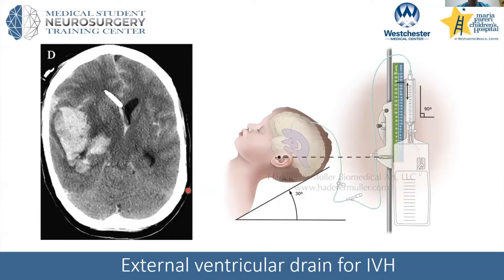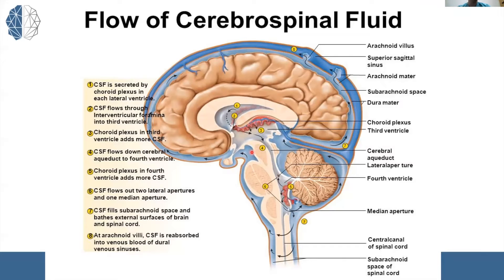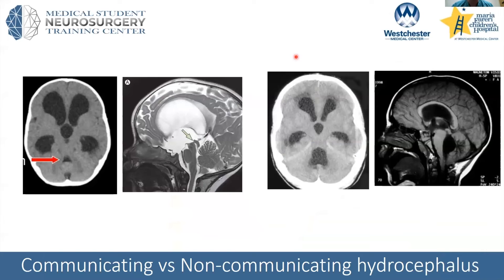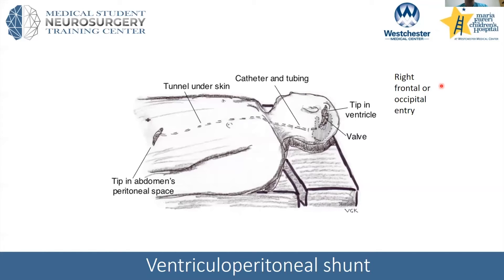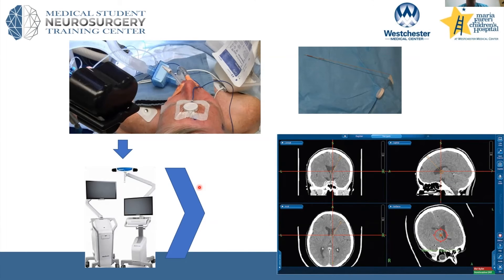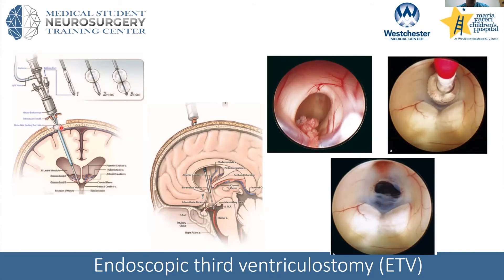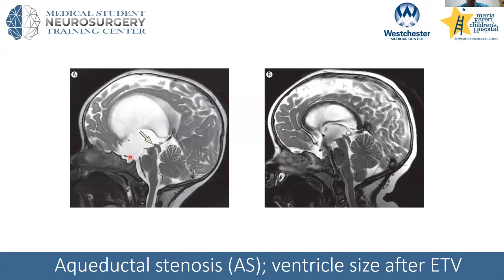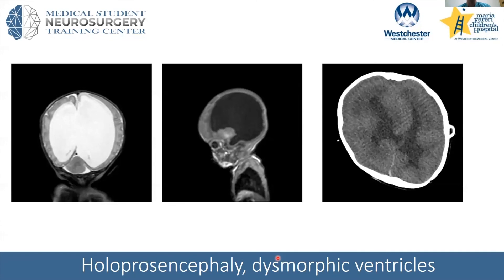Hydrocephalus: Treatment Approaches and Imaging Characteristics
In this video Dr. Jared Pisapia discusses the radiographic findings in hydrocephalus and the different treatment approaches used to surgical management.

About Us

Future Neurosurgeons are training today! to register for live courses